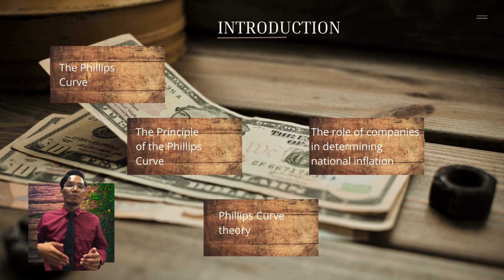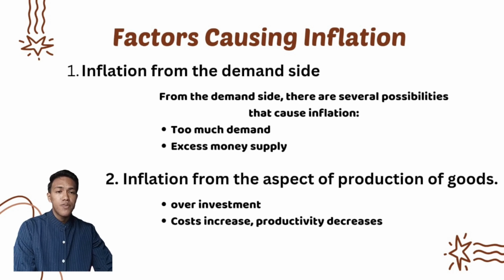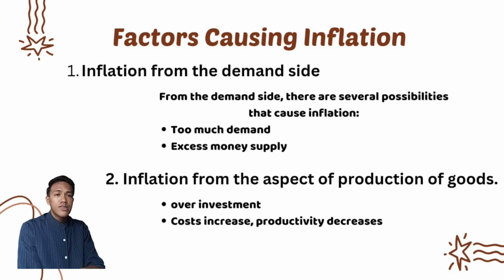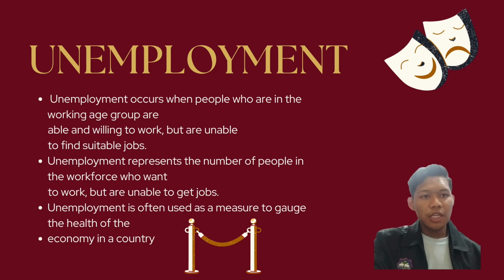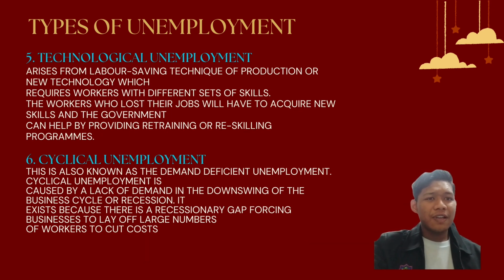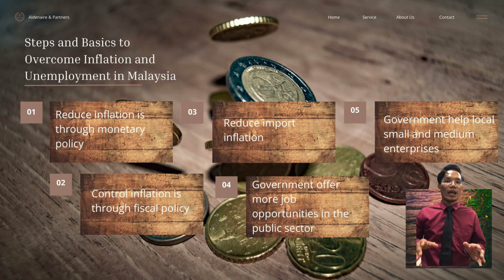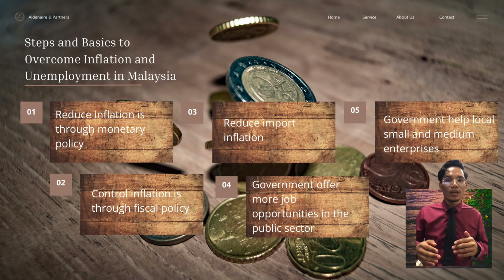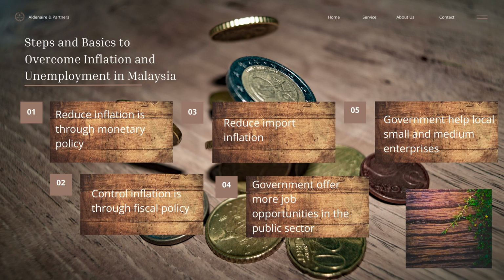Presentation IMU 453 Inflation and Unemployment